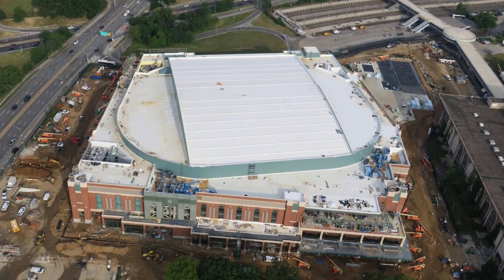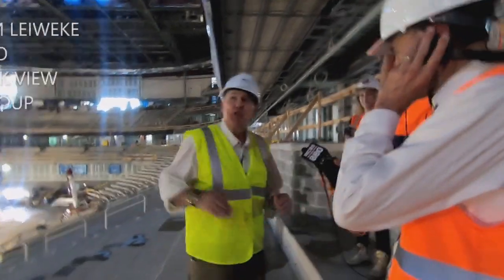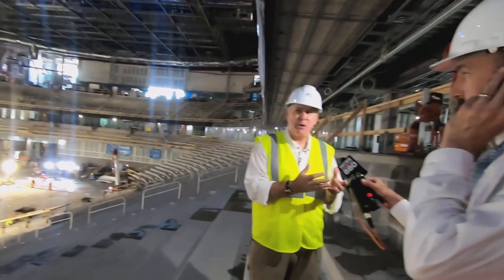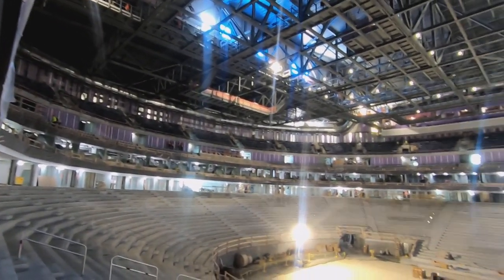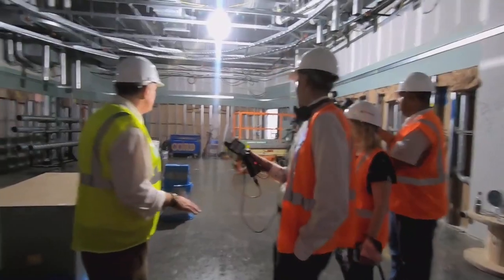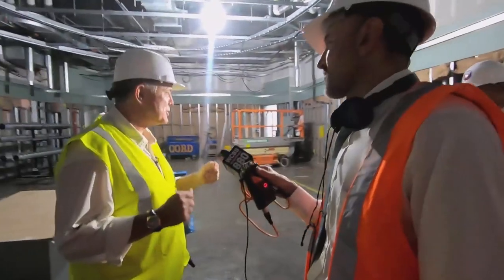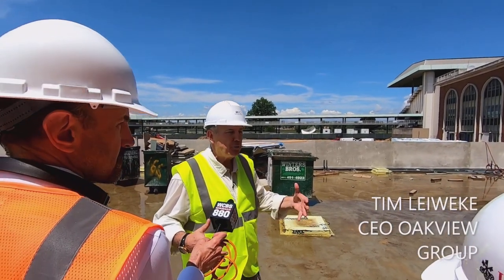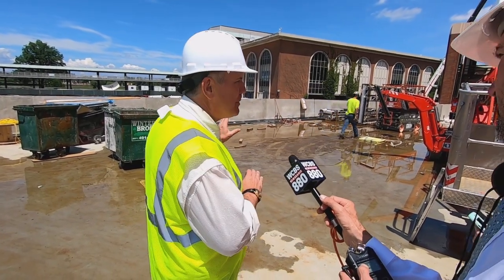A tour of Long Island's UBS Arena, the new home of the NY Islanders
Our Peter Haskell took a trip out to the construction zone at the new UBS Arena, with traffic reporter Tom Kaminski and producer Ray Martel, to speak with Tim Leiweke, who heads Oakview Group, the company building the new facility.